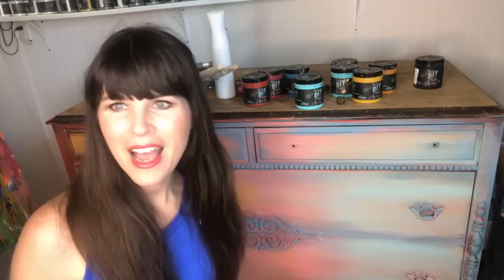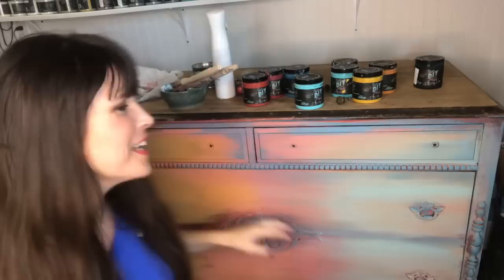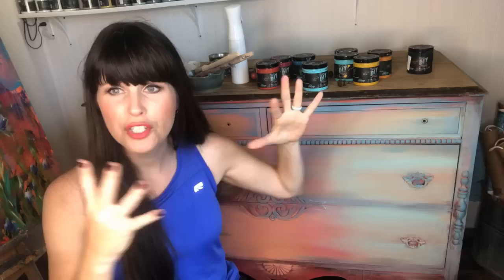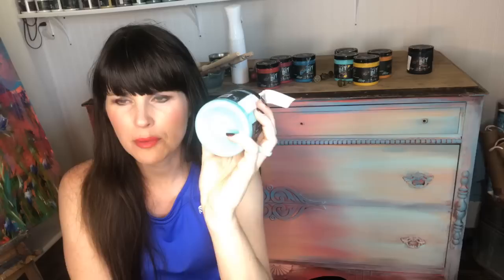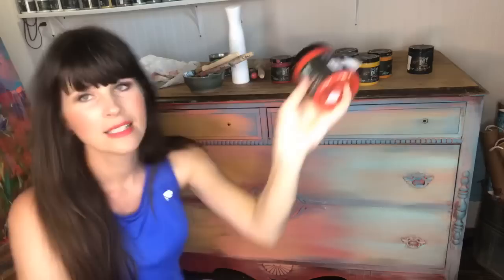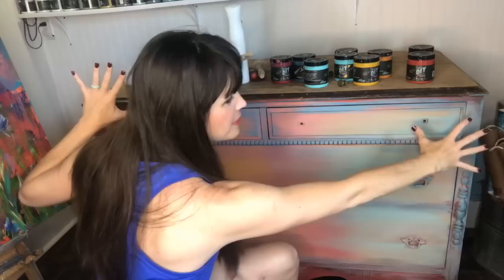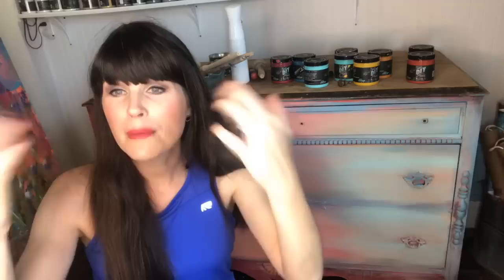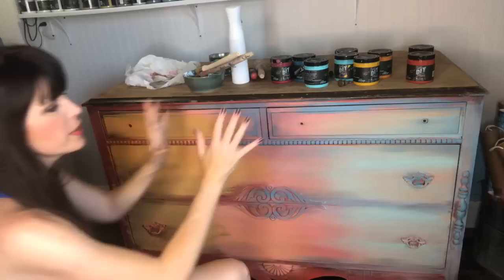Part 5 Flea Market Flip Fixer Upper Painted Furniture Makeover - Carousel Dresser